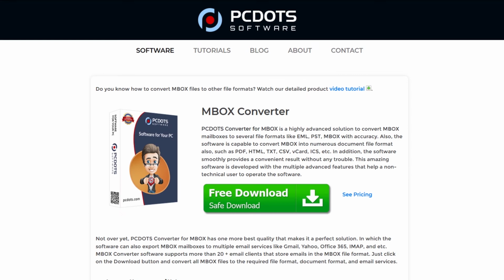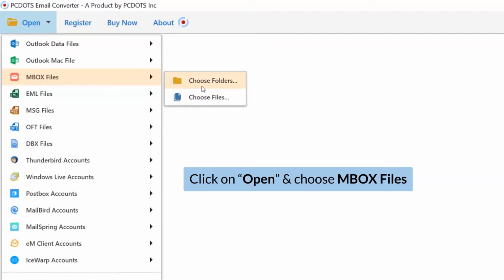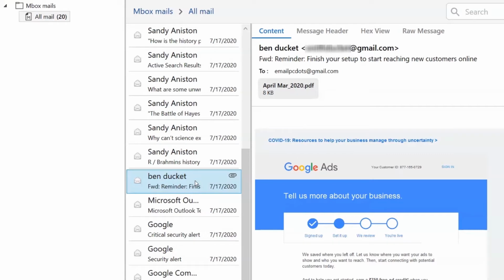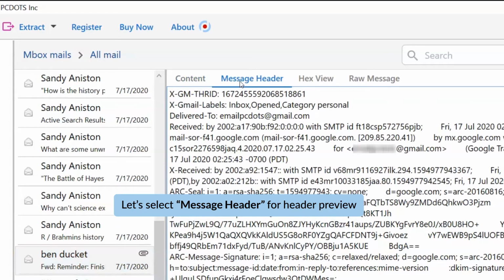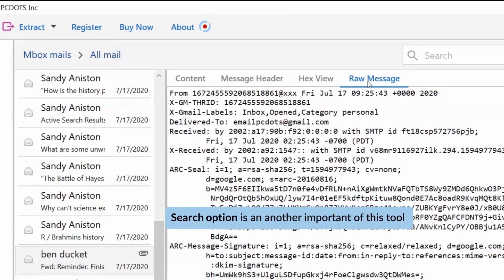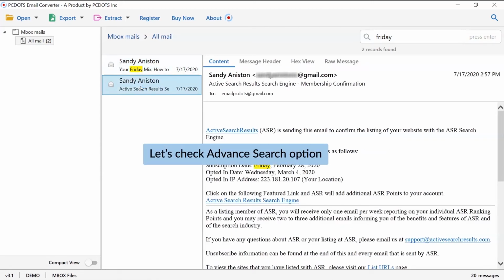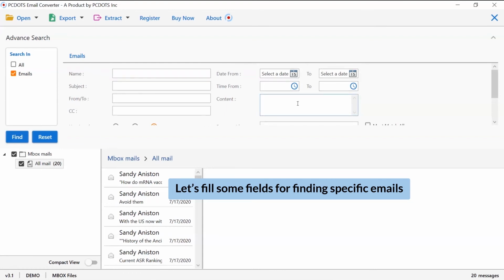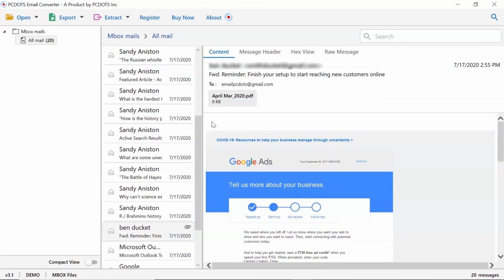Looking for a Reliable Solution to View and Analyze MBOX Files Separately ?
Well’ no need to go here and there for viewing MBOX files separately. Just go through this video tutorial and get the best way to open a MBOX file. PCDOTS MBOX File Viewer is an expert solution that provides complete and accurate output without losing a single bit of data. User can easily view and analyze MBOX file with single operation. In addition the software works without any supportive application. The software provides various advanced functionalities to users for their ease. Watch the complete video tutorial from first to last without any pause. Let’s take some frequently asked queries that will resolved by this amazing solution.
1. How to view MBOX Files separately along with the attachments?
2. Can I view and analyze MBOX files on Windows 10 machine?
3. Does it possible to view multiple MBOX at once?
4. Do I need to install any supportive application to use MBOX Viewer software?
5. Does the software allow users to analyze MBOX files properly?

How to View MBOX Data File without External Utility –Stepwise
1. Download and Install PCDOTS MBOX Viewer software successfully on your windows computer.
2. Start the software successfully and click on the Open button to start the software.
3. Thereafter, choose MBOX files from the drop-down list and select an appropriate option to load MBOX files to the software screen.
5.   Select Choose files/Choose folder option to load particular email file to the software panel without any extra efforts.
6. Now all the MBOX files will display on the software screen without any alteration and user can easily see all MBOX files and folders like emails, contacts, calendars, notes, journal, task, etc.
6. Next hit on the required folder which you want to access. The software will load the entire MBOX files long with the attachment o the software panel sequentially.